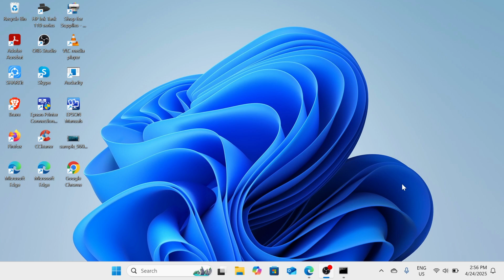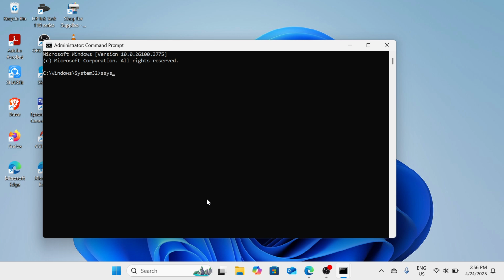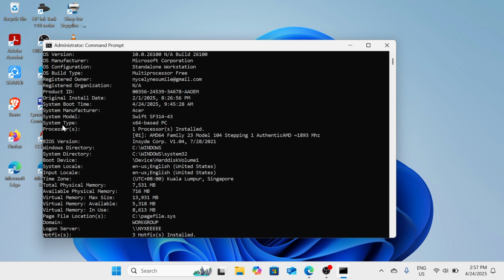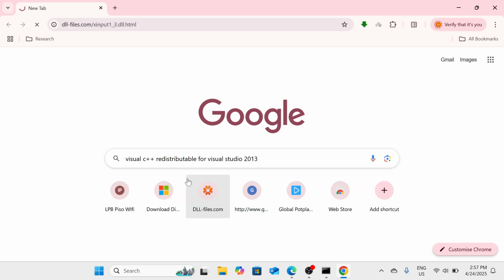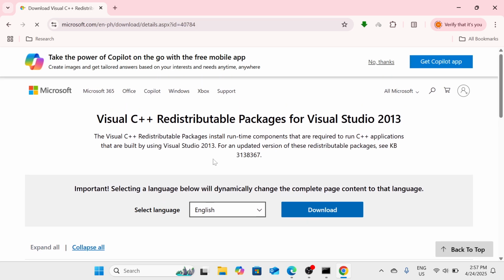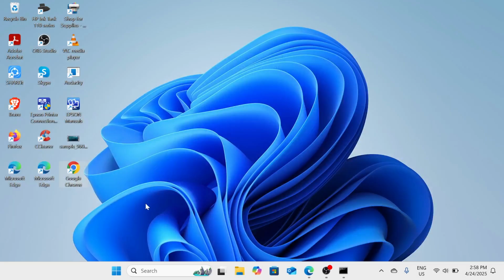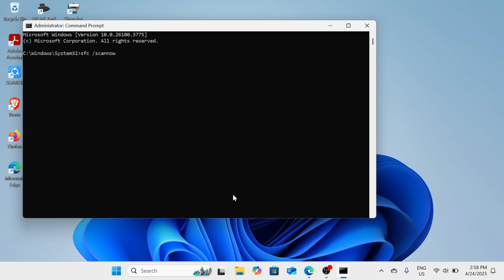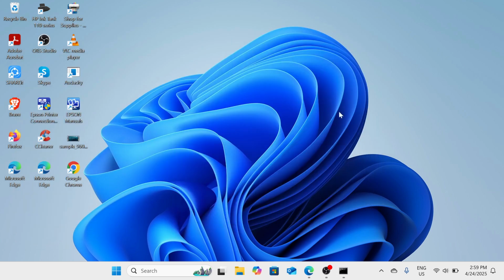QUICK & EASY Fix for "The Procedure Entry Point Not Found Dynamic Link Library Error" on Windows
Getting the "Procedure Entry Point Not Found" error on Windows?
This quick and easy fix will solve the Dynamic Link Library (DLL) issue.
Follow our simple guide to restore your system and stop the errors.
Get your PC running smoothly again in just a few minutes!